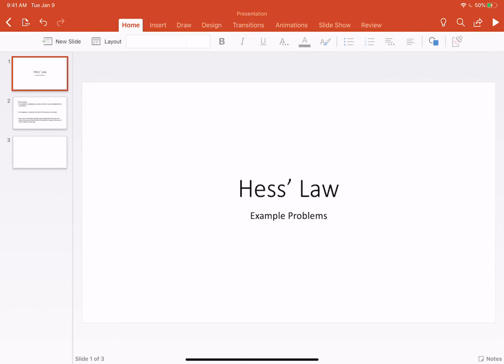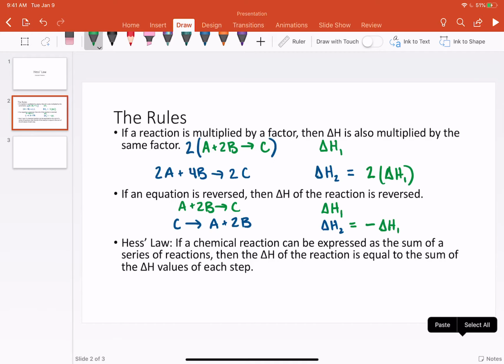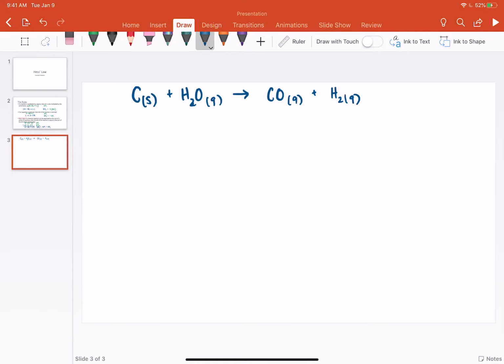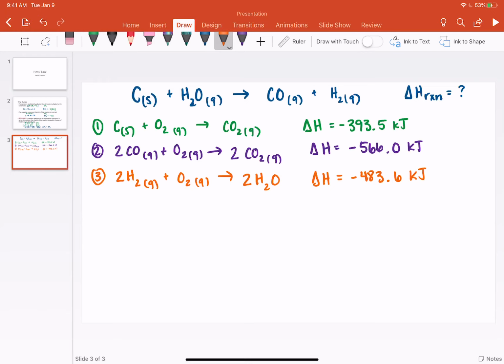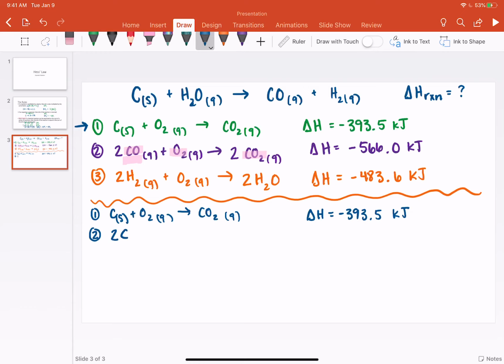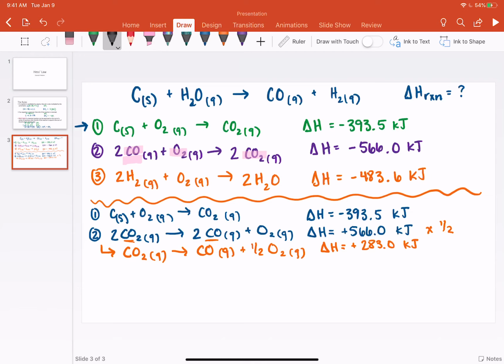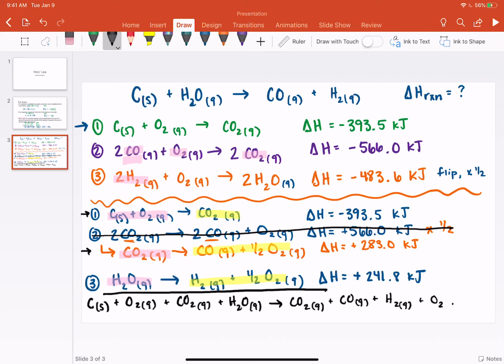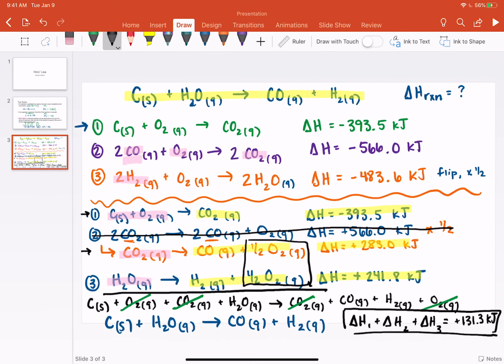Hess' Law Example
Brief Overview of Hess' Law Rules and an example problem